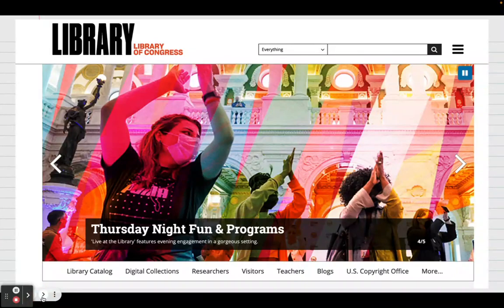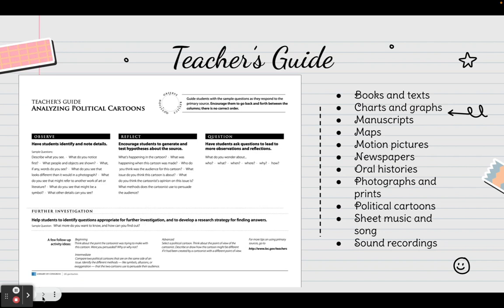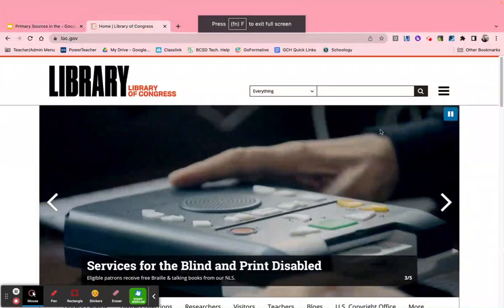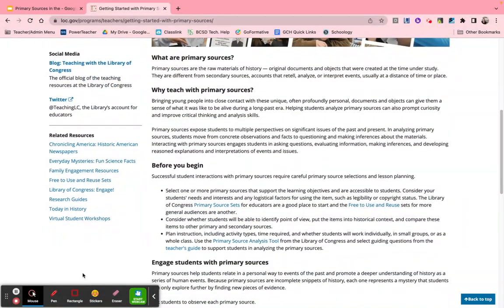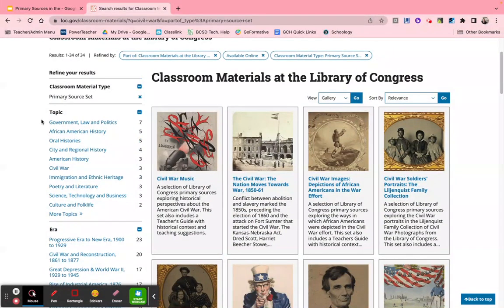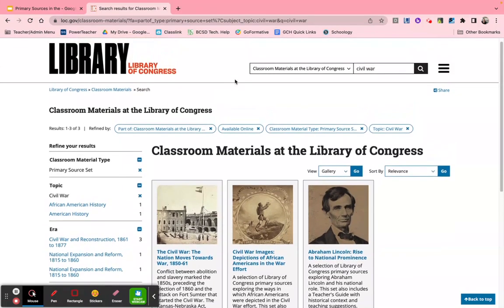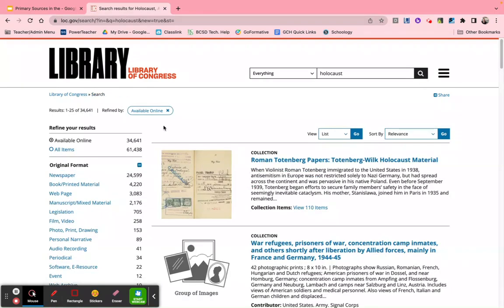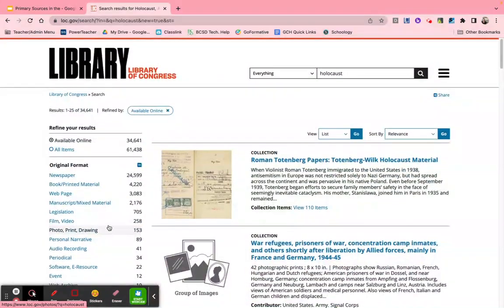Library of Congress Tutorial